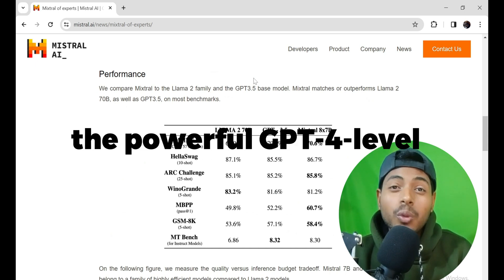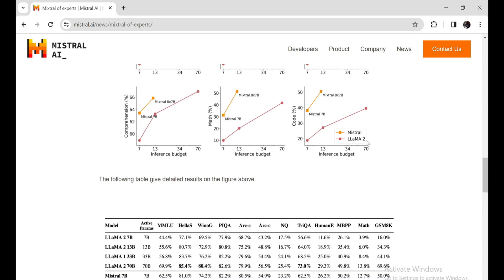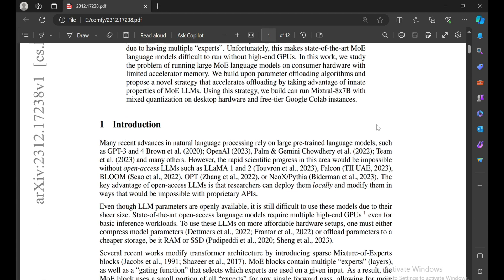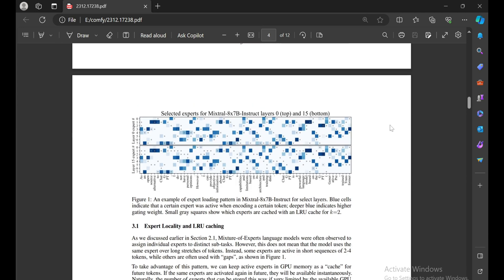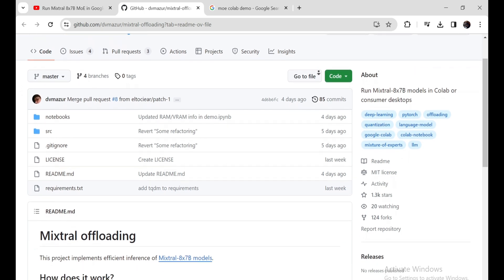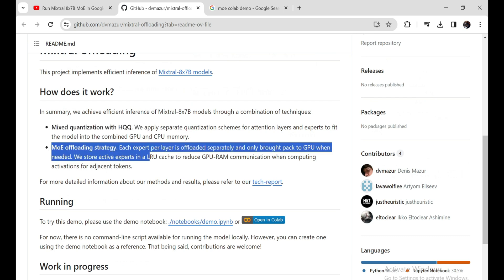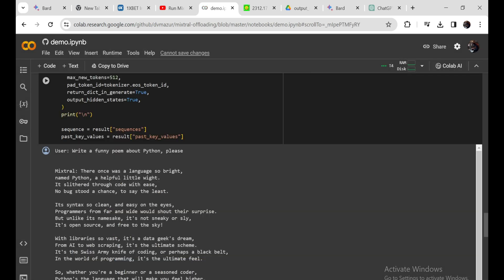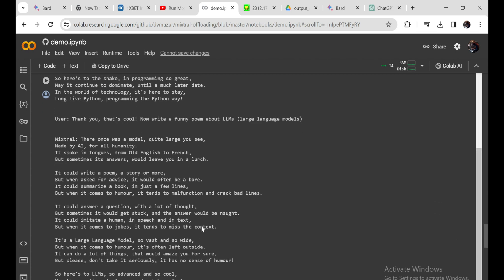Run Mixtral 8x7B MoE ( Mixtral of Expert ) in Google Colab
In this video i will show you how to run mistral latest model in colab notebook. you can run mistral 7b MoE (mixtral of expert ) model in google colab with free gpu.